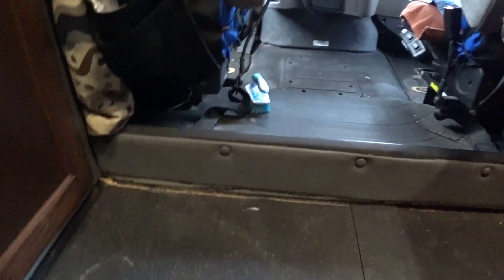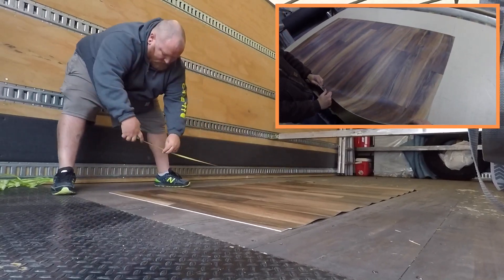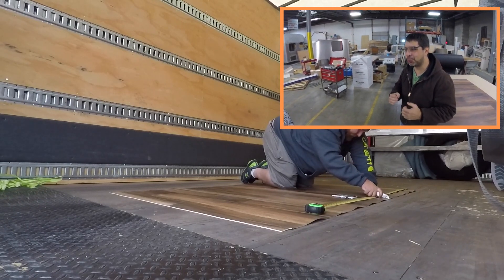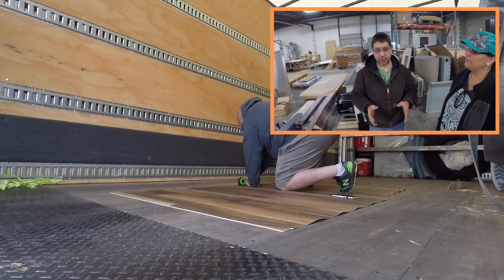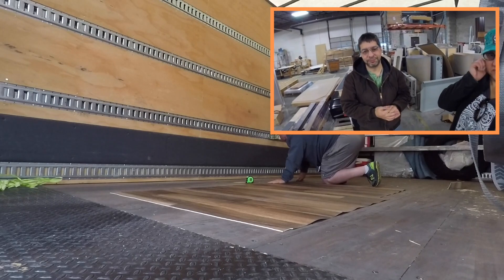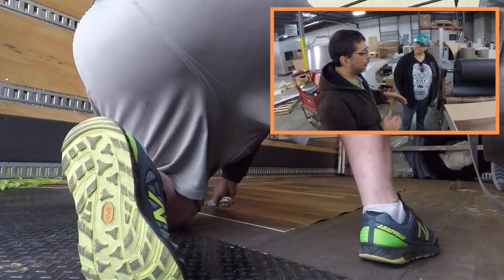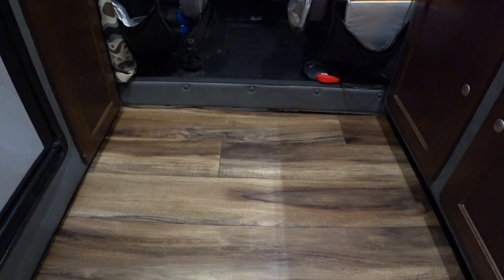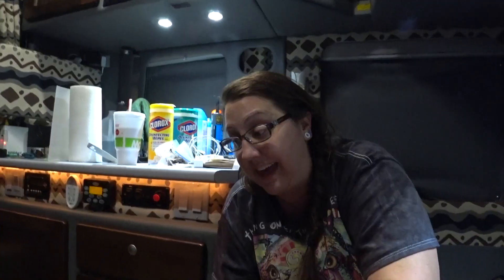INSTALLING NEW VINYL FLOORING IN THE SLEEPER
How we installed the new vinyl flooring in the sleeper of the previous truck.